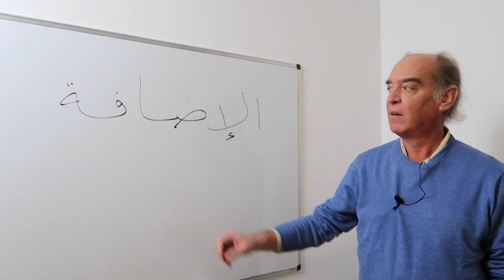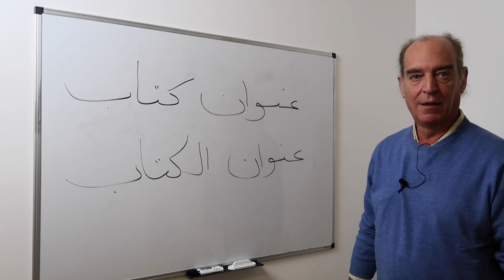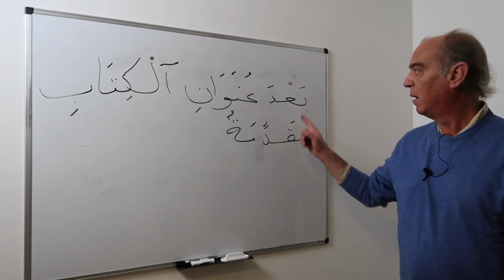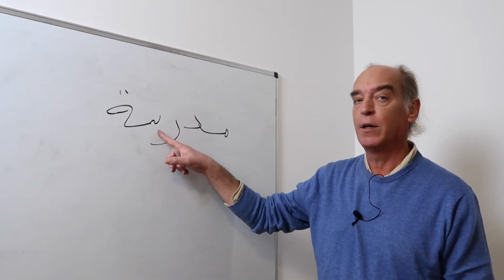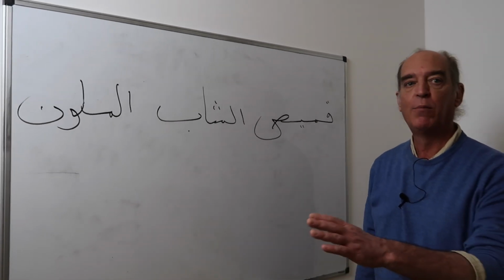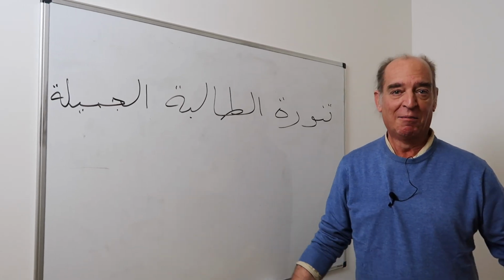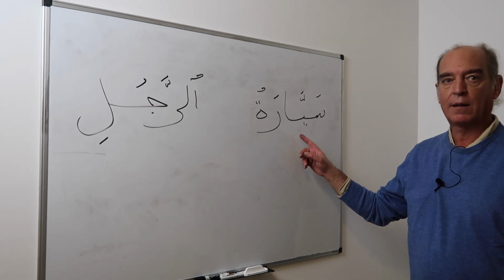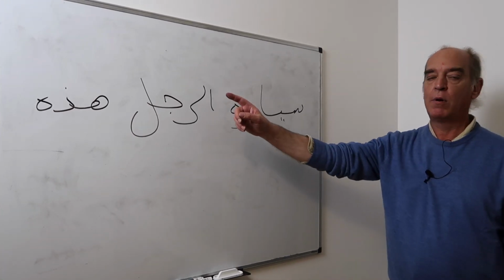Idafa construction الإضافة